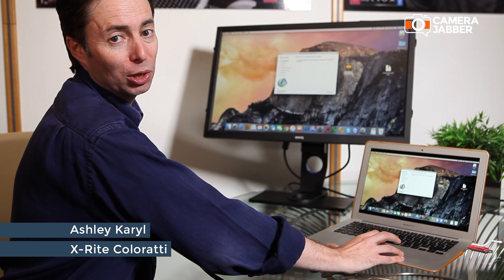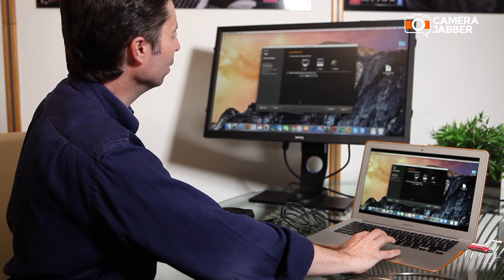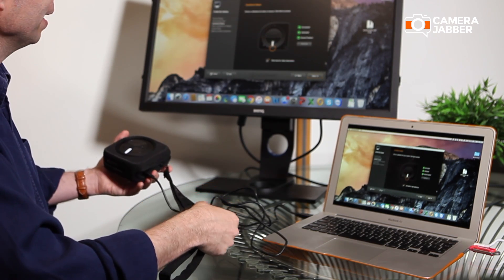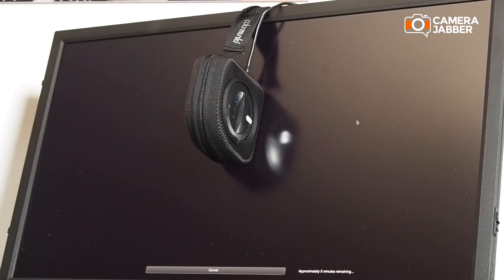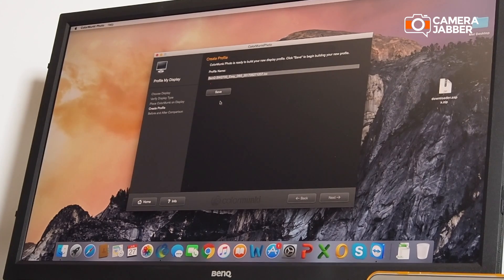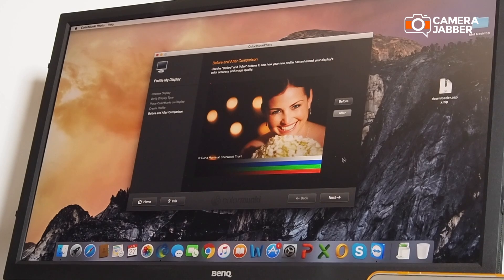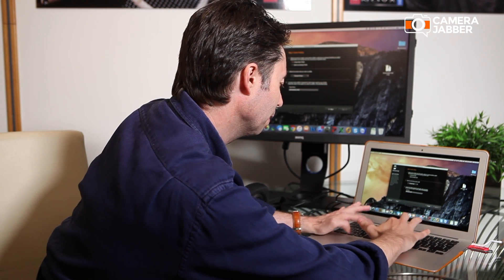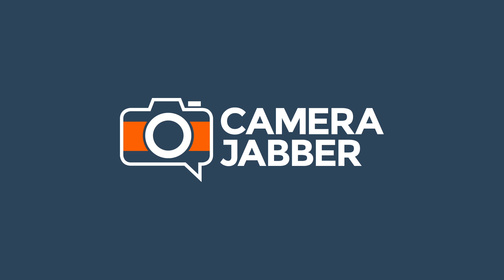ColorMunki Photo product tour with Ashley Karyl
Monitor and printer colour calibration can be a dark art, but with a handy device like the X-Rite ColorMunki Photo the process of calibrating your monitor and printer to work in harmony is quick and straight forward.

In this video Ashley Karyl talks about how to get started with the ColorMunki Photo.